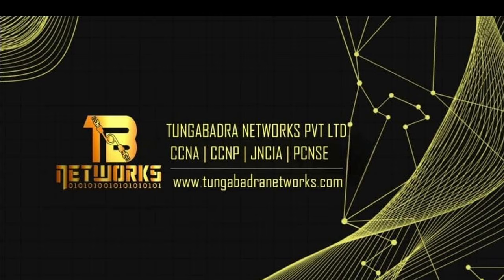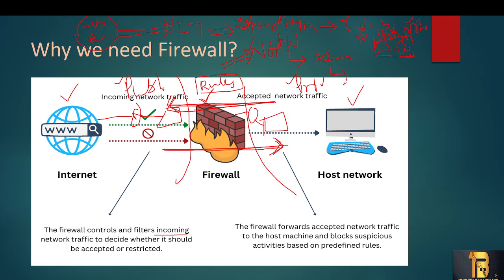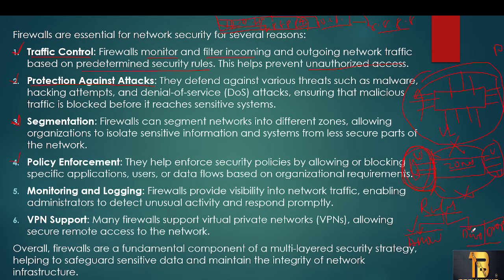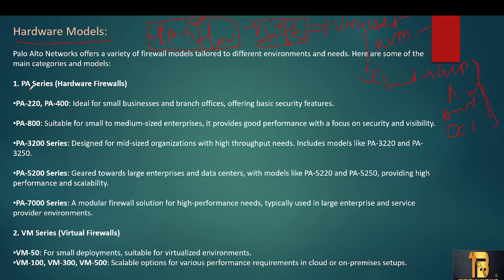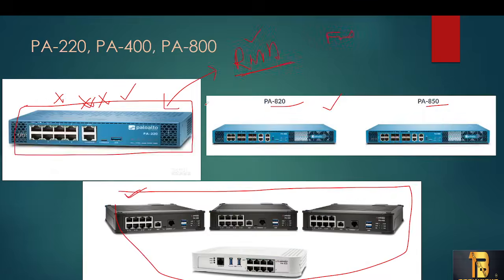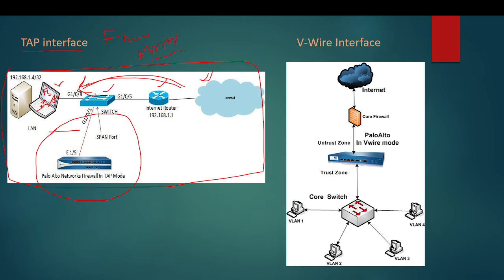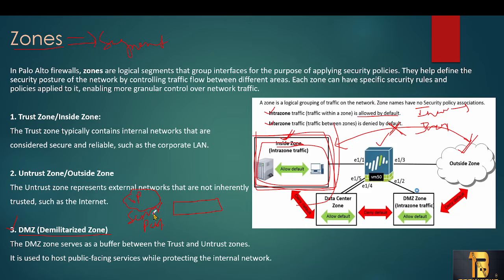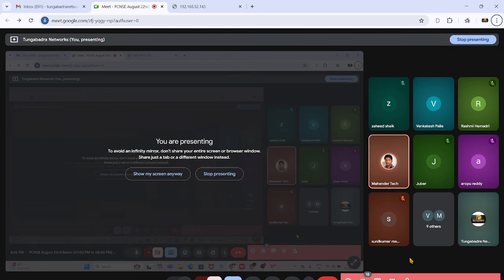PCNSE Day 1 | Palo Alto Firewall Fundamentals Part-1